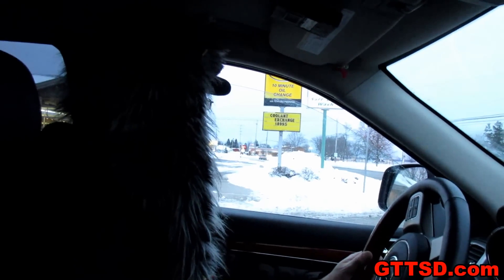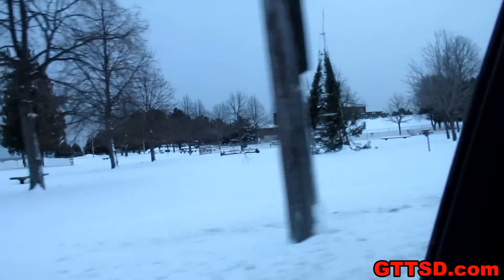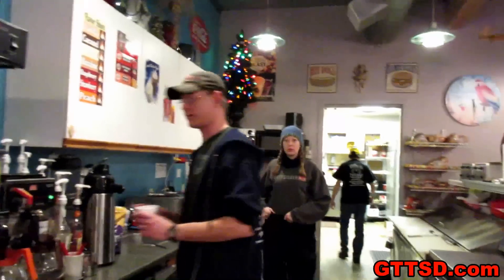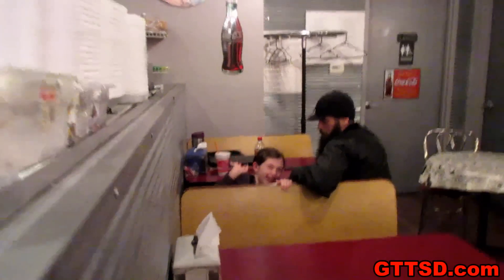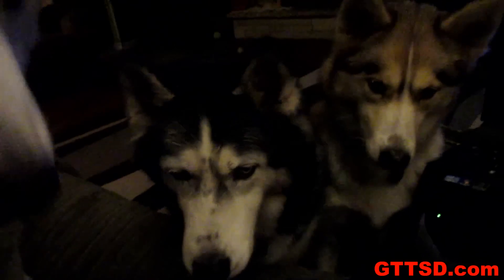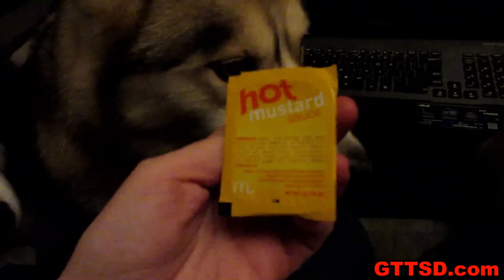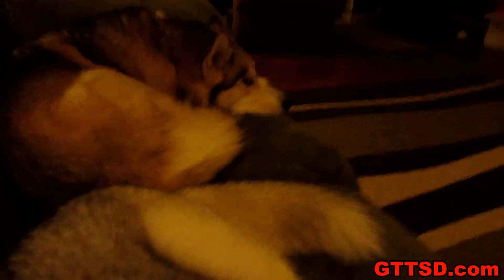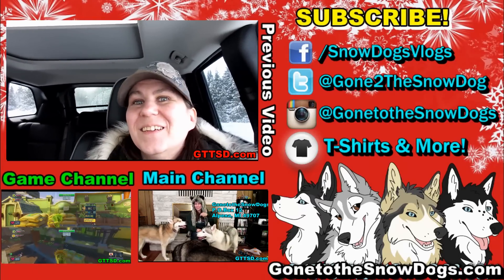Look it's FROZEN | Holiday Parade Downtown Alpena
It's that time of year again!  Time for the annual Bolenz Holiday Parade in Downtown Alpena!